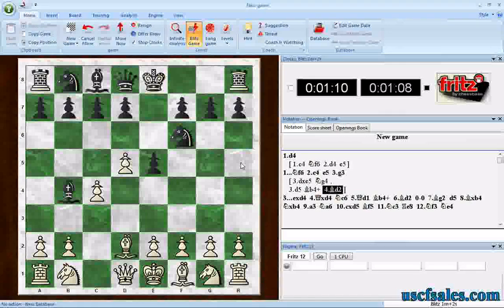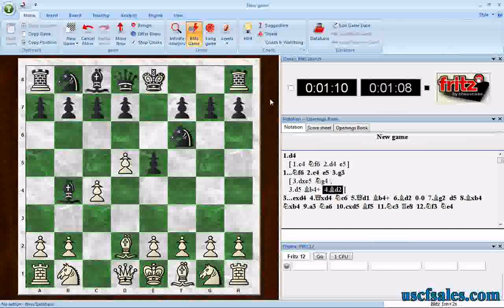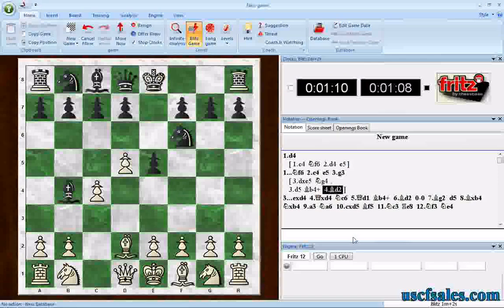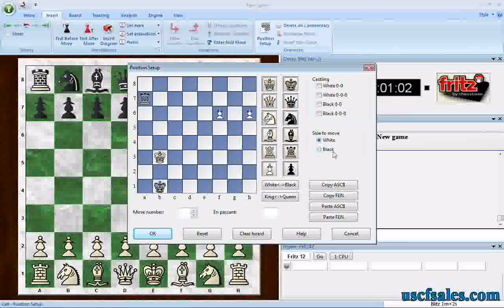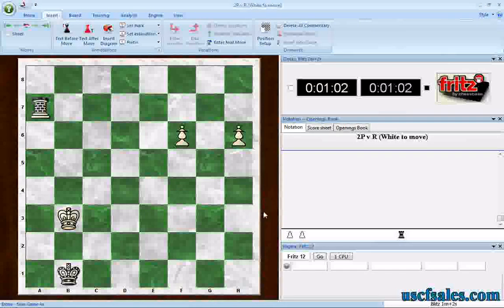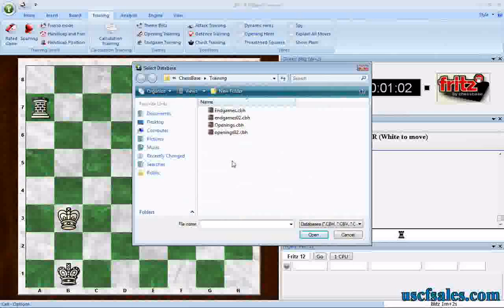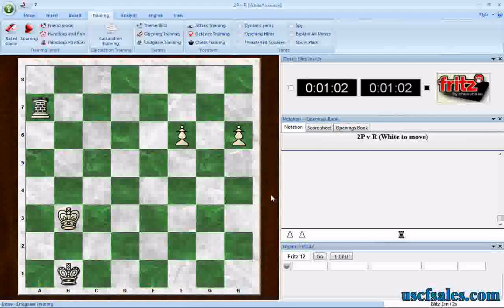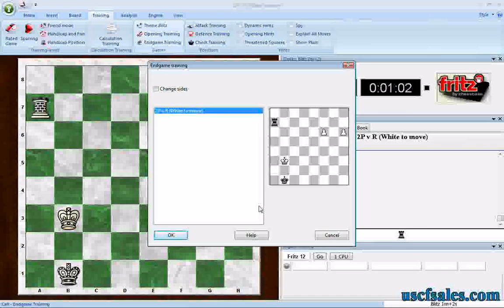Personalizing the practice chess endgame positions in Fritz (Fritz Tip #0013)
How do you use Fritz chess software? USCF Sales ) presents a series of Fritz 12 chess software tips, demonstrated by Steve Lopez (renowned chess computer expert, who also writes more ChessBase and Fritz how-to's Did you know that you can customize Fritz's Endgame Training feature (shown in Fritz Tip #0010) by adding your own endgames? Steve shows you how to do it in this video.